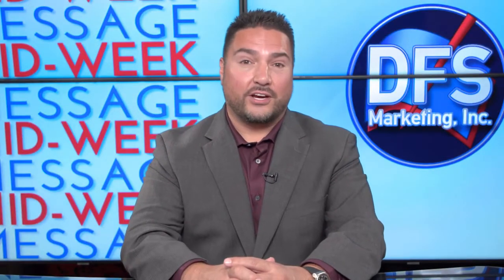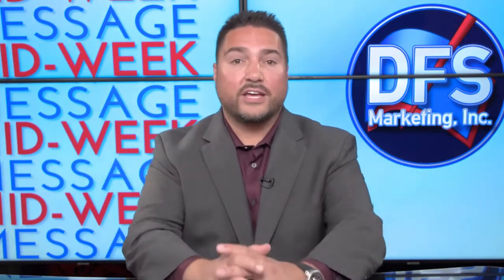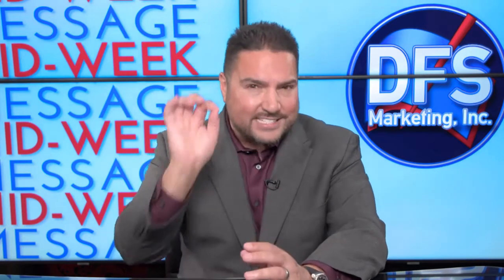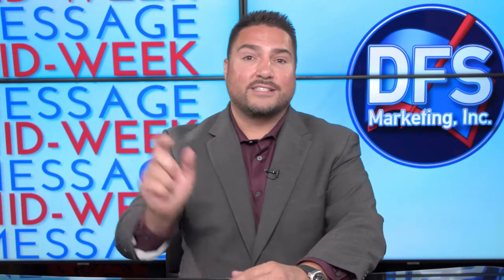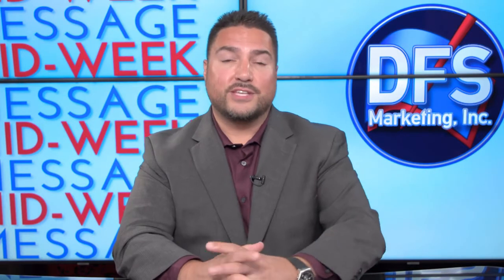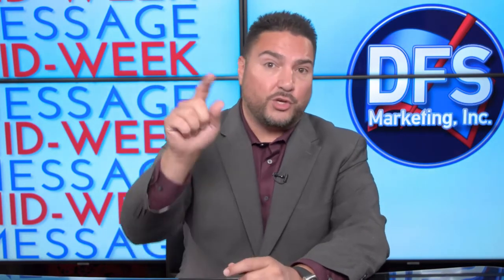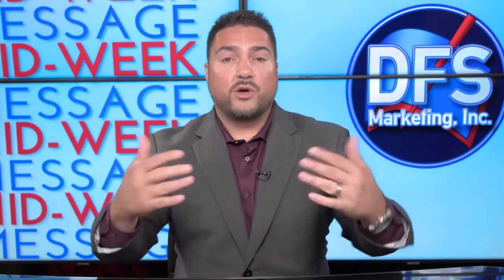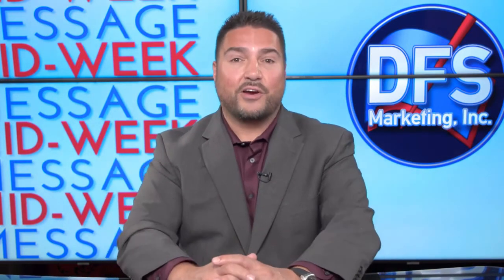Mid Week Message The Best Fixed Index Annuity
DFS Marketing's President and Founder Julian Dougharty discuss the super-agent tool system and the science of picking the best-fixed index annuity for your customer.